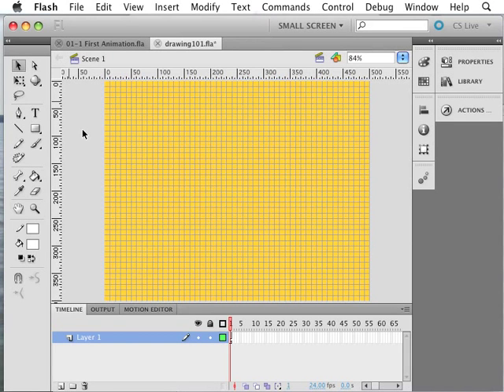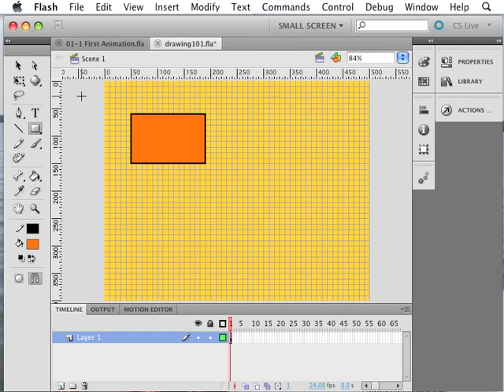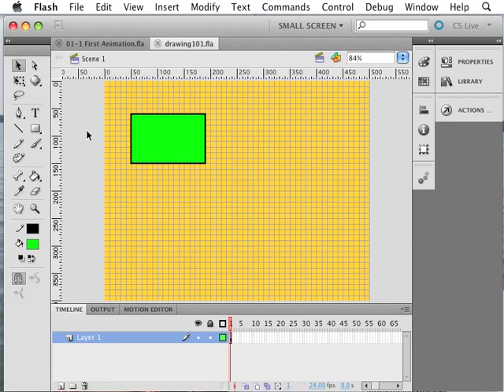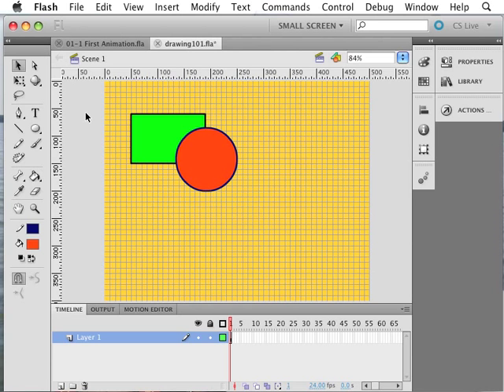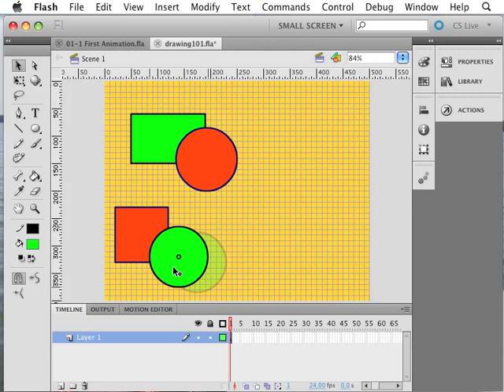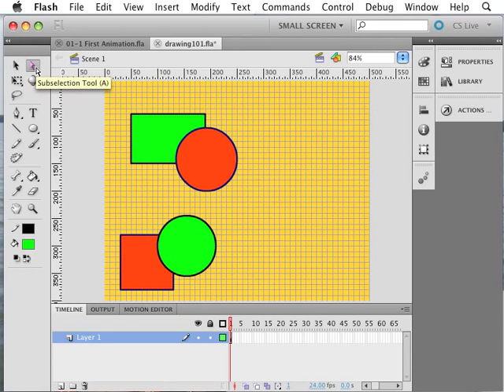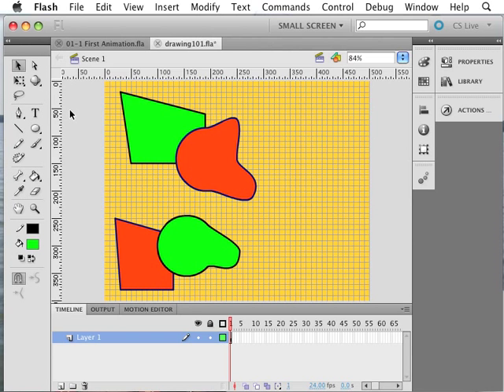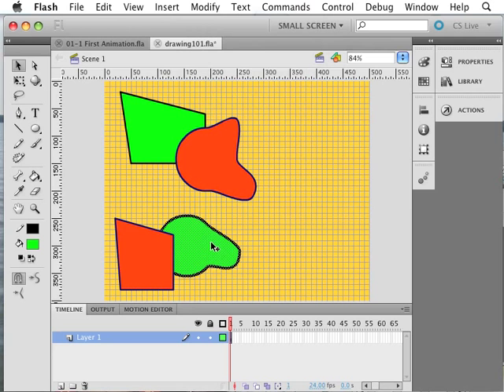Flash/Animate Drawing Modes